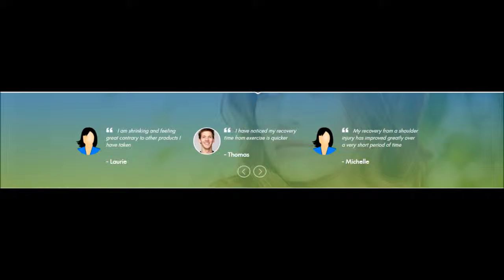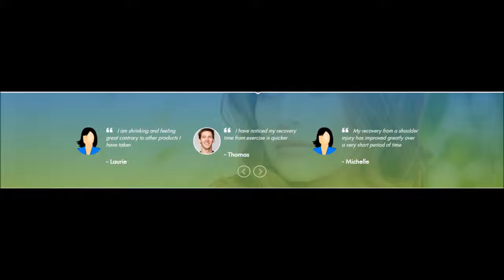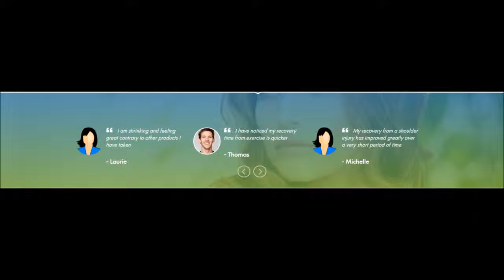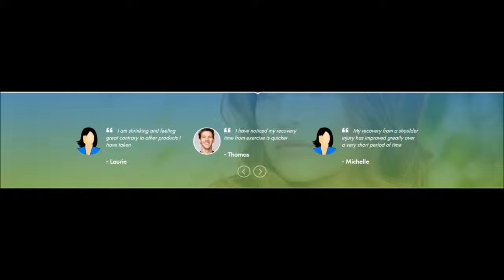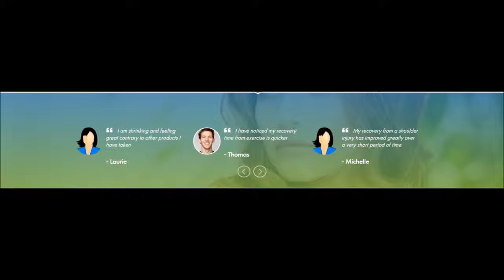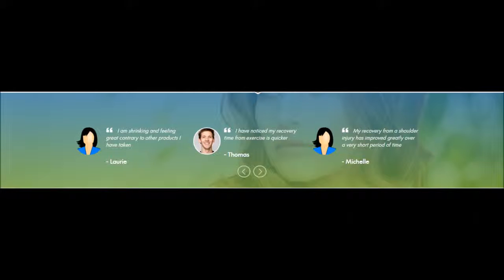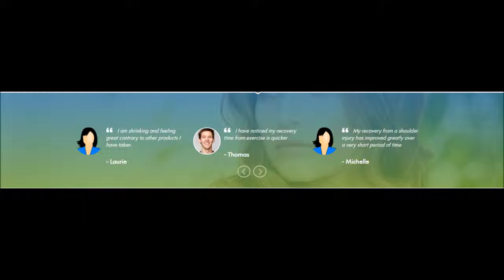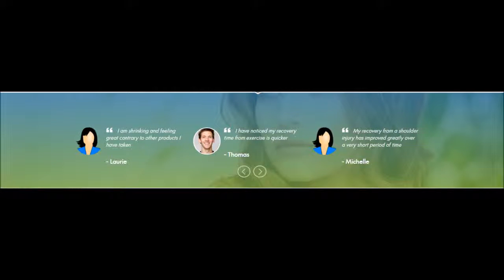HGH Gel Testimonials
FREE video reveals worlds only anti-aging product! Powerful-Gel.com